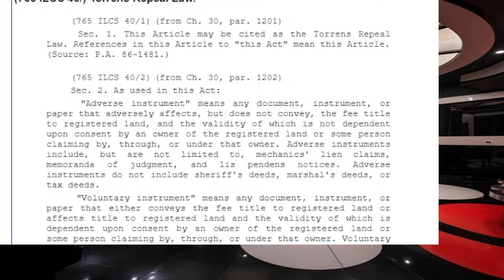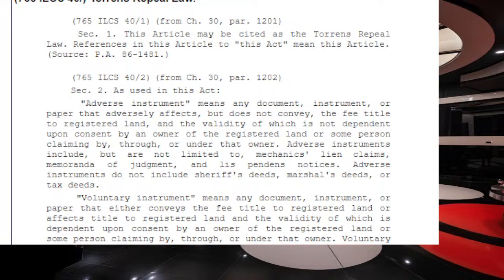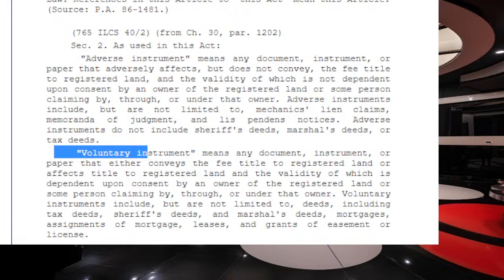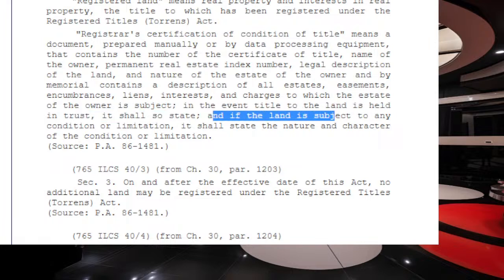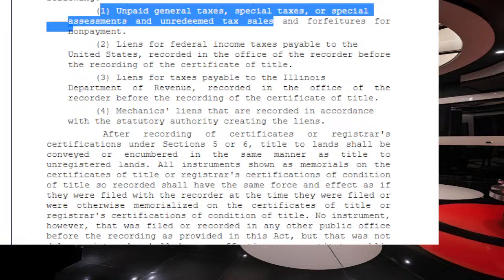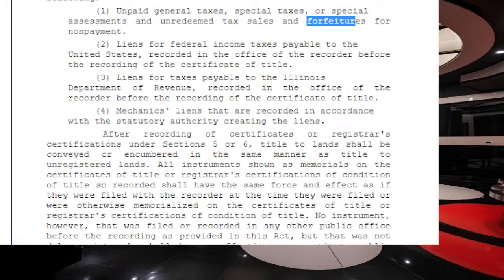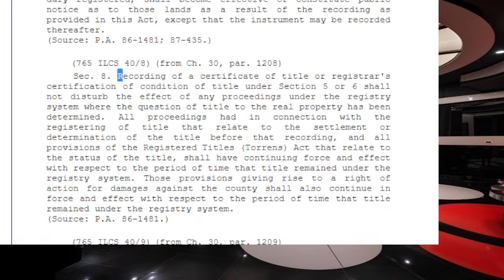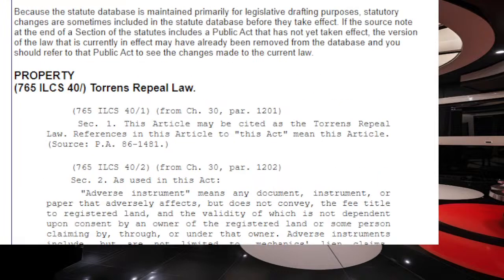Review Torrens Repeal Law